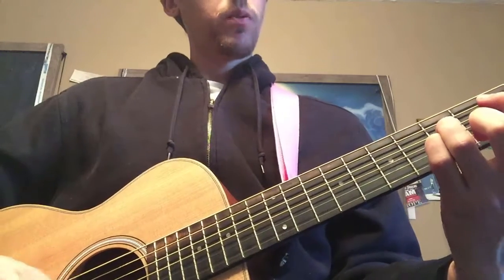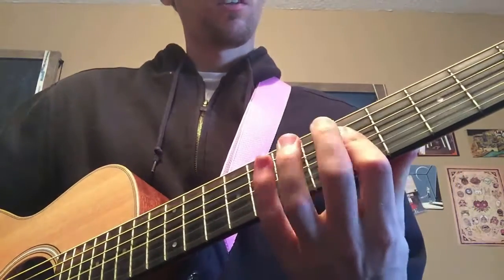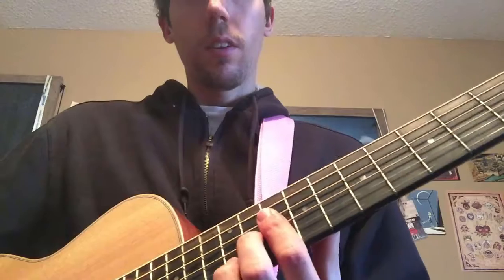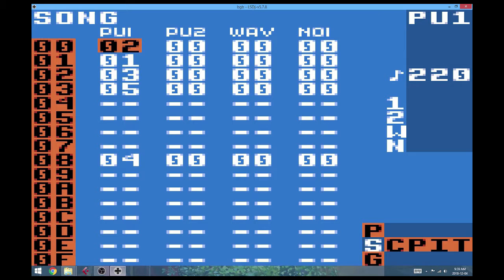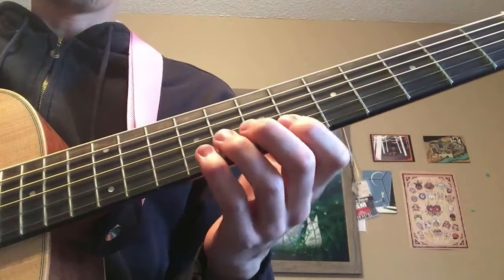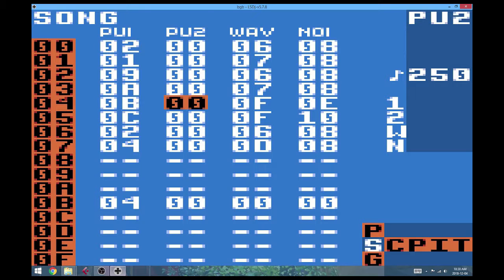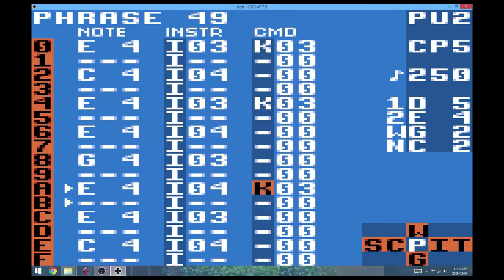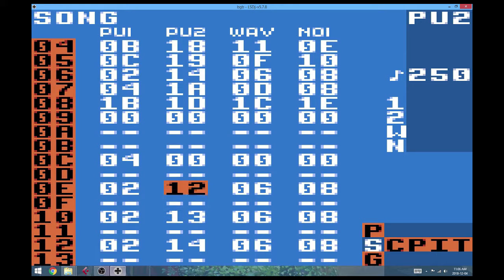Process - Daily December 4 2018 #871 (LSDJ)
A look into my process for creating this daily.